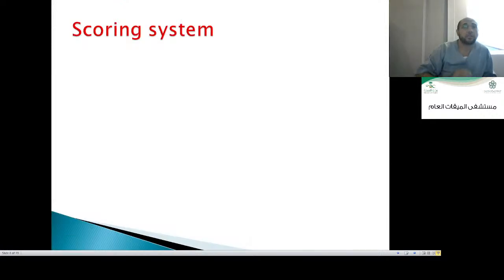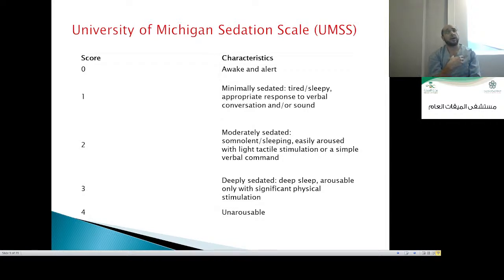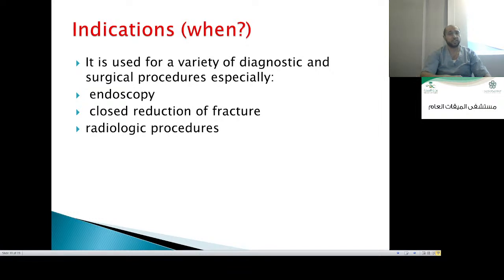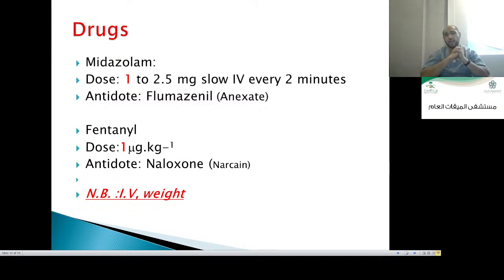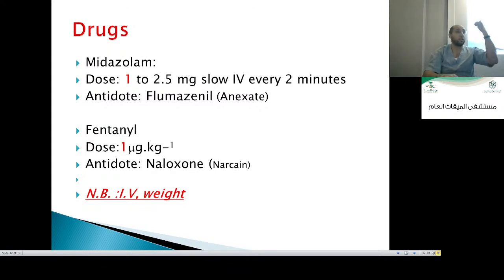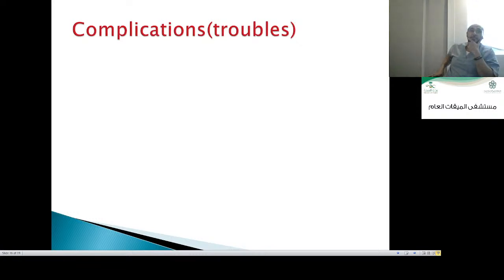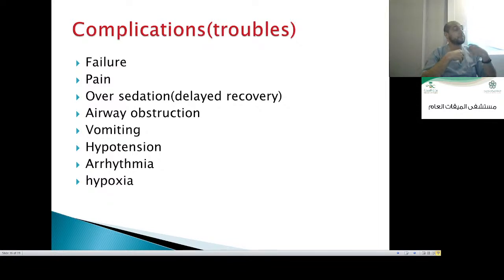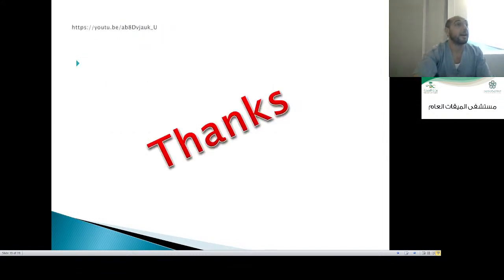Conscious Sedation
LECTURE BY:
Hassan Mohamed Ali
Associate professor of anesthesia and pain management, Anesthesia department, Cairo University.
MB.B.ch, M Sc, M.D, FCAI, DESA

 MEEQAT HOSPITAL MADINA MUNAWARA